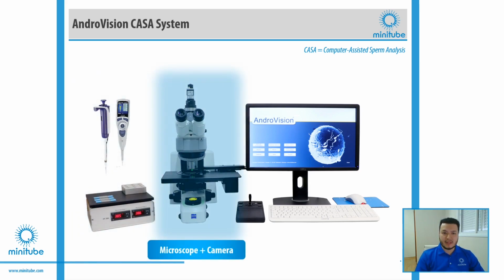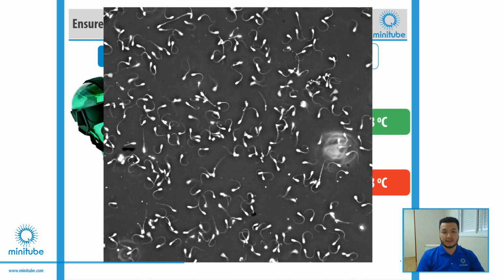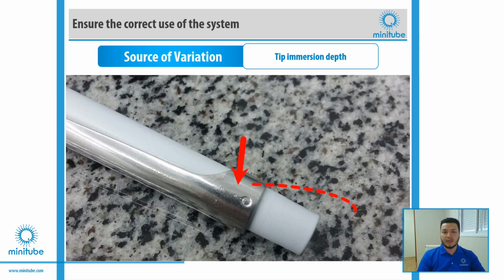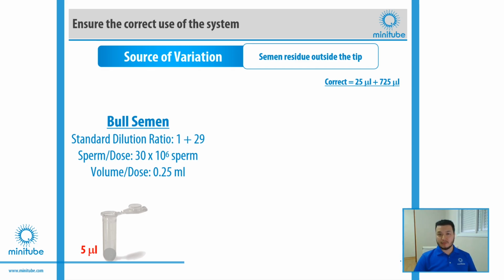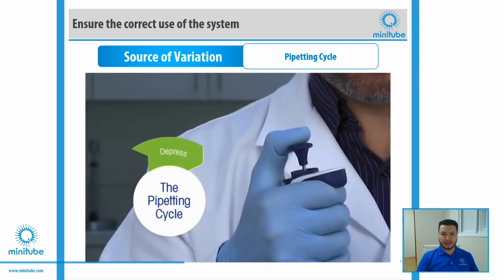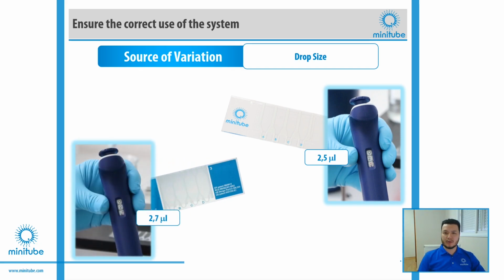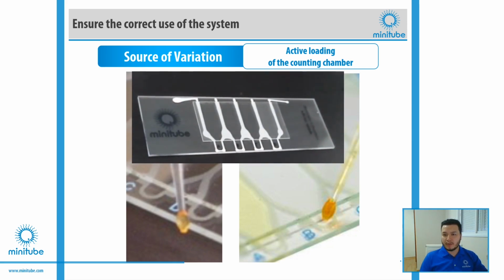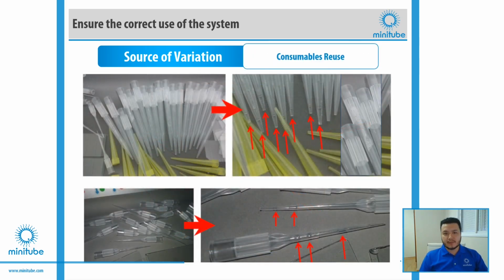How to ensure high accuracy and precision of semen sample analysis with the AndroVision® CASA system